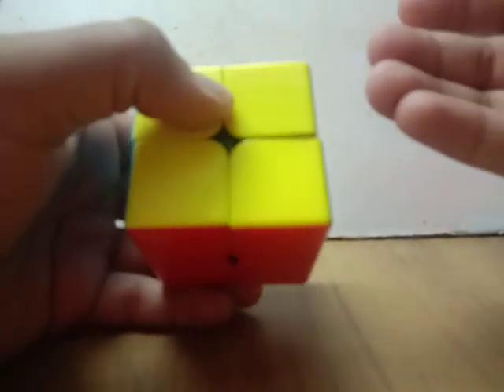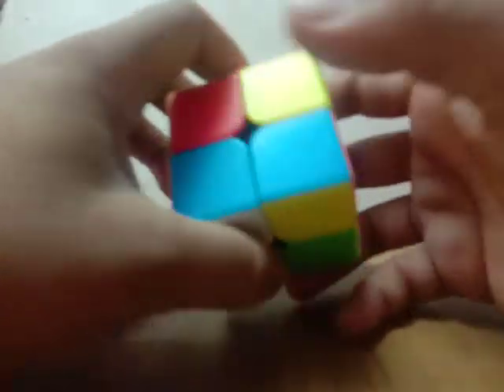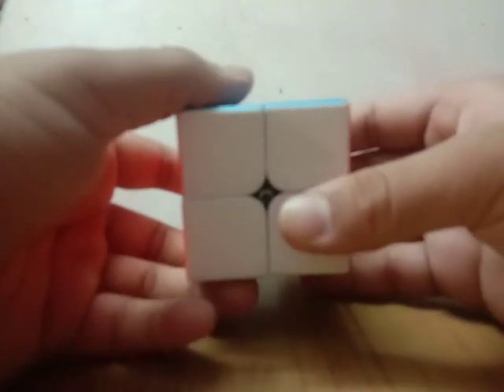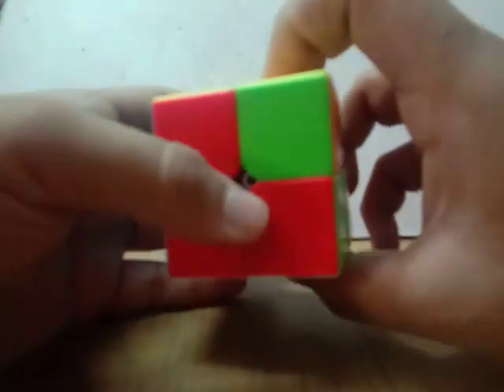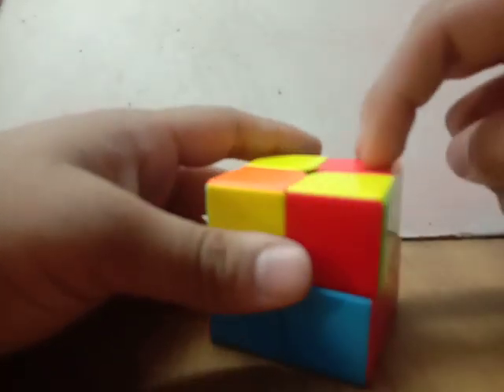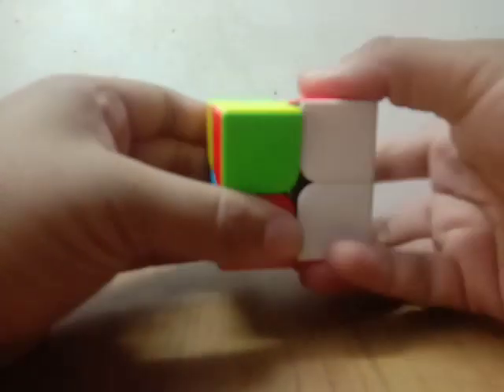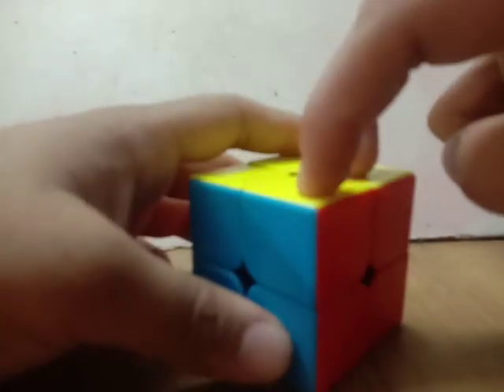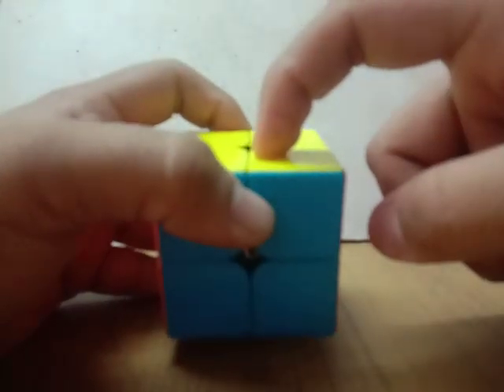how to solve 2x2 (beginners meathord)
I keep my promise of making a tutorial video for beginners for solving 2x2x2
and I did it 😤
yes ✌

learning oll and pll(beginer oll and pll)
can seem hard at first
but believe me
it is way more fast that way and effective
so go and learn oll and pll now

sop-
1)solve first layer
2) orient the corners
3) permutit the corners